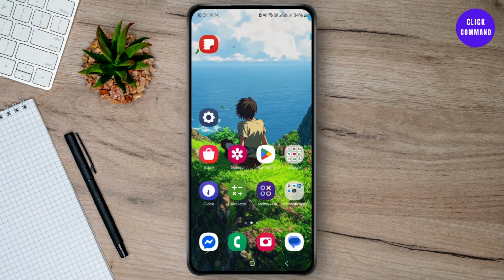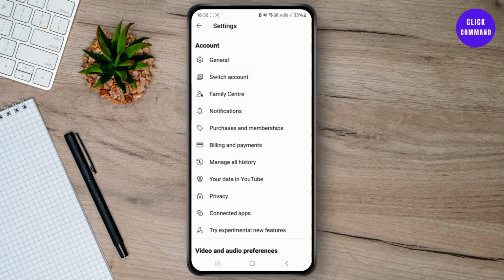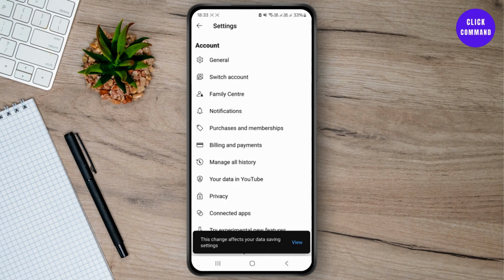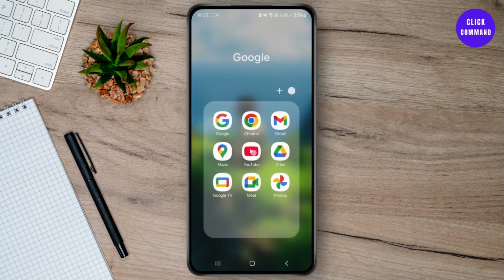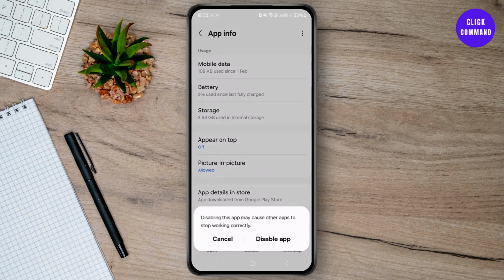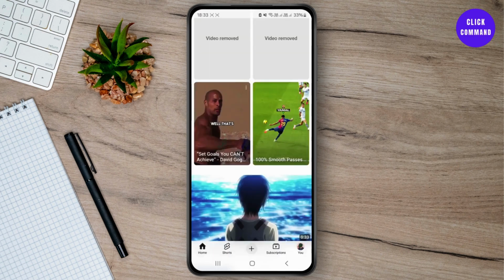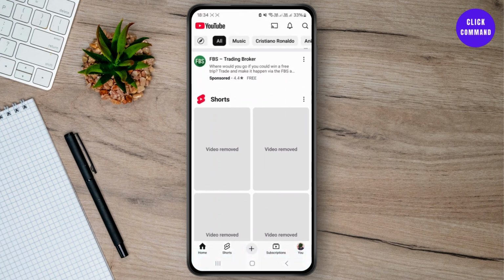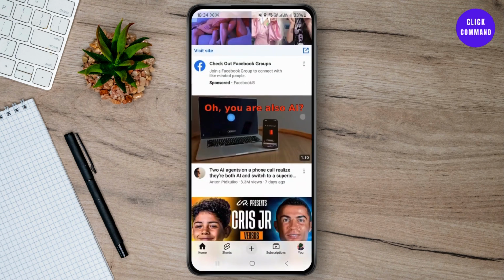How to Turn off Shorts on YouTube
Learn how to turn off Shorts on YouTube with this simple step-by-step guide. Whether you want to disable YouTube Shorts permanently or just remove them from your feed, we’ve got you covered!

In this video, you'll discover how to disable YouTube Shorts and remove Shorts from YouTube. You'll also learn how to turn off the Shorts tab and stop Shorts from appearing on your YouTube homepage.

Timestamps:
0:00 Introduction
0:20 Step 1: Accessing YouTube Settings
0:45 Step 2: Disabling Shorts on YouTube
1:15 Step 3: Removing Shorts from Your Feed